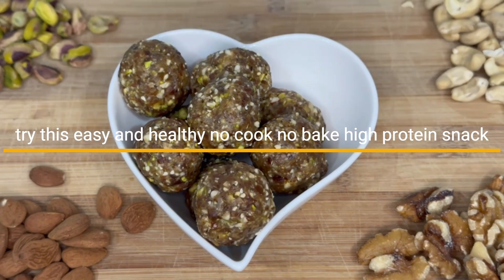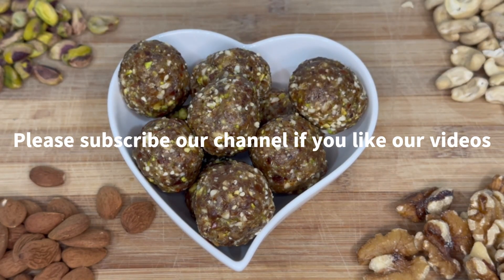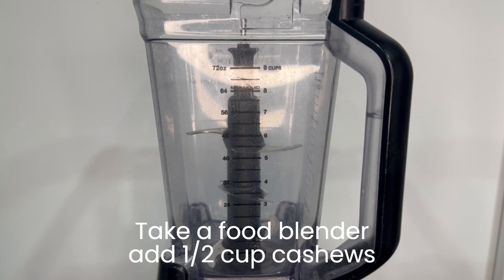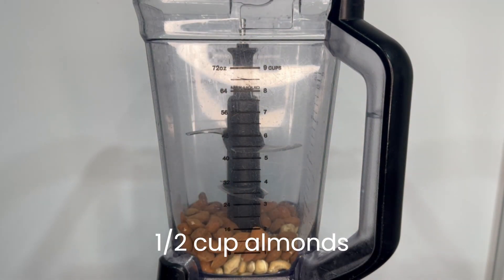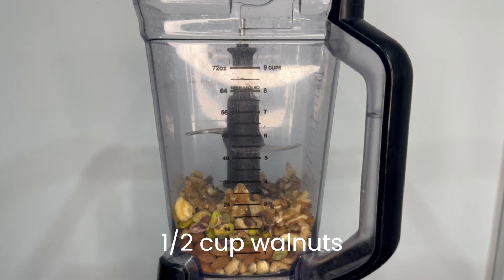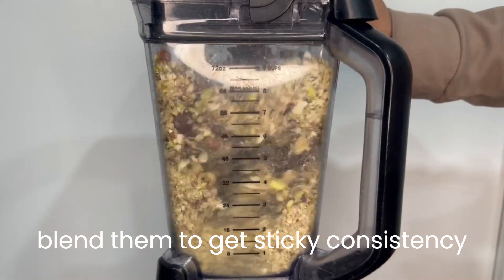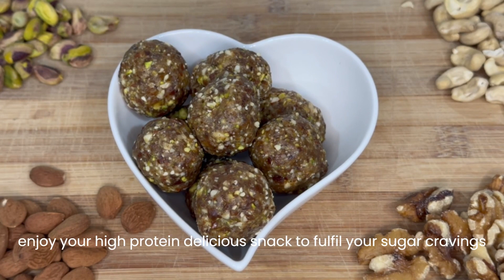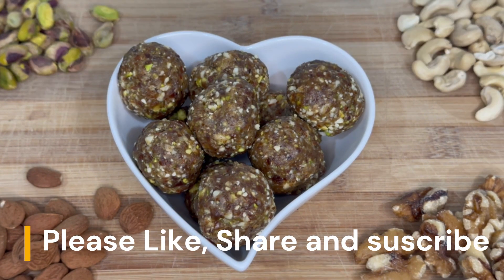No cook No bake No Sugar eggless High Protein snack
No Bake No Sugar Protein Bites - Filling Snack | No Sugar No Ghee & Oil Dessert for Weight Loss
Energy Booster NO SUGAR Healthy Energy Balls, Remedy For Back Pain, Migraine, Dry Fruit Laddu Recipe
healthy energy protein balls no sugar, no ghee/oil weight loss recipe | protein ladoo | energy laddu
loose weight by eating this healthy snack | no sugar, no jaggery energy bar | granola bar recipe
How to make a no bake protein brownie
Easy Homemade Protein Bars